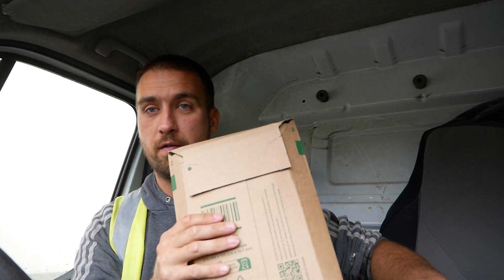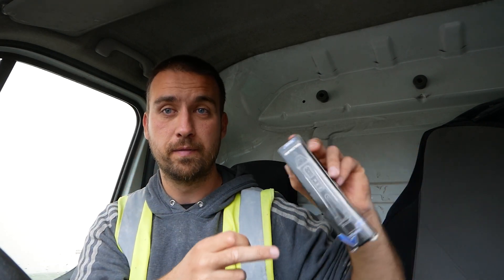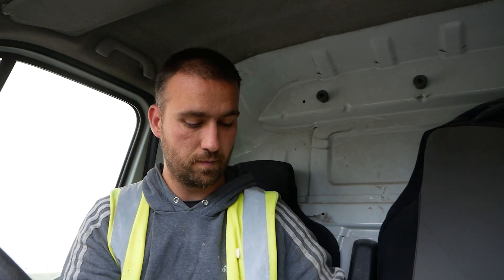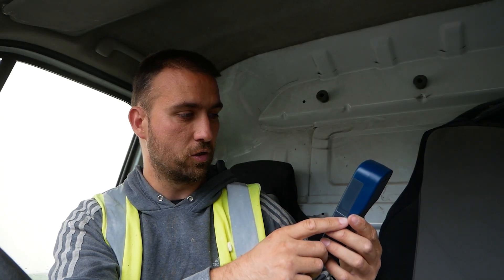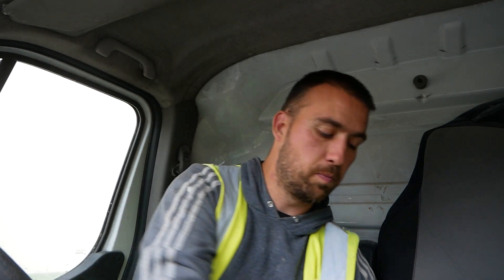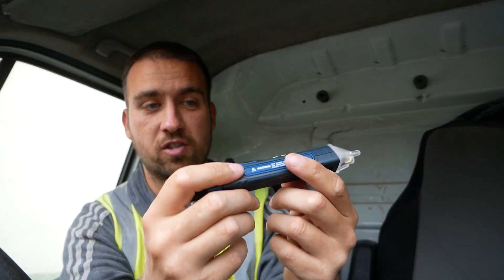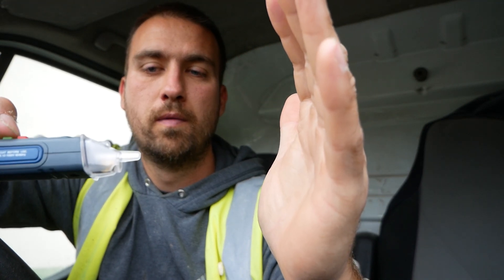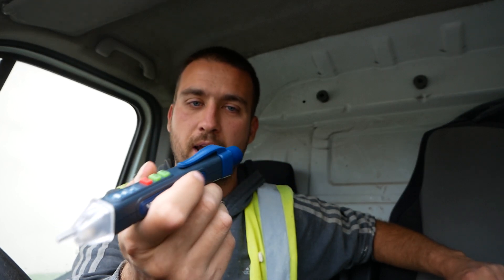venlab digital multimeter vm 200m detector vd 200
Digital Multimeter, Pocket Multi Tester with 2 Fuses and Backlight LCD, Portable Voltmeter Ammeter Ohmmeter Measures hFE AC/DC Voltage Current Resistance Continuity Diodes Transistor (VENLAB VM-200M)

Venlab Voltage Tester VD200, 12V-1000V/48V-1000V Dual Range Non-Contact Electric Tester, Sensitivity Electrical Voltage Pen Indicator light with NCV, Flashlight, Buzzer Alarm, Wire Breakpoint Finder